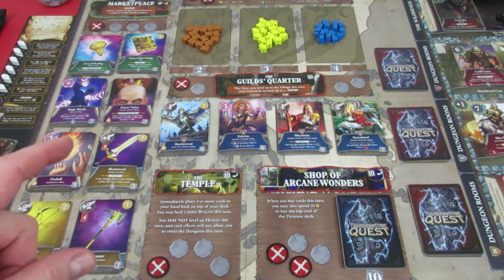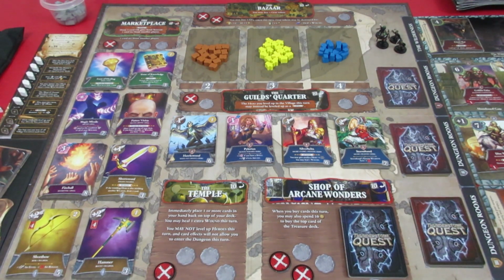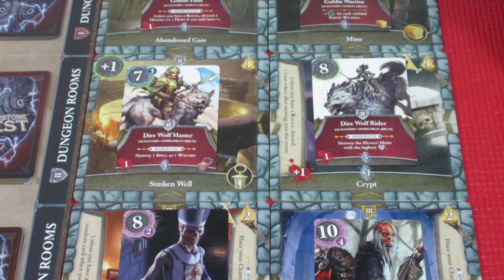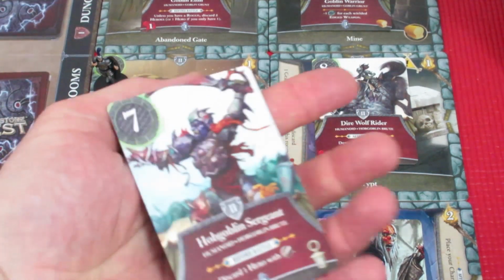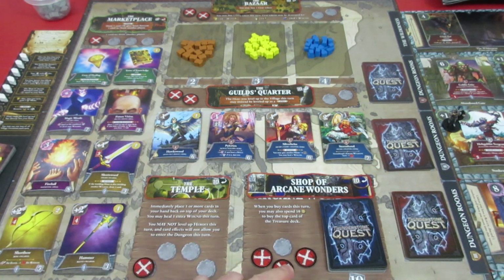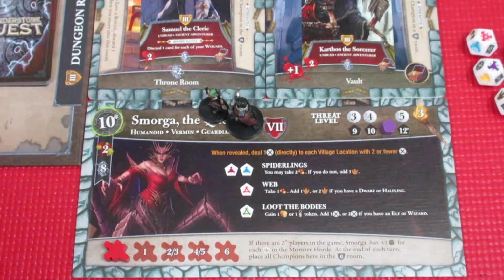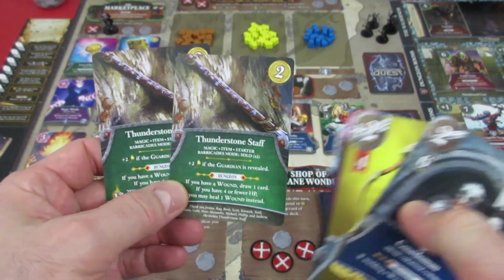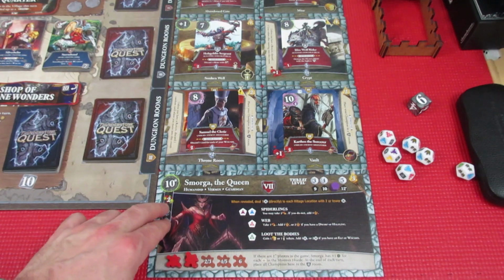Thunderstone Quest AMITD Part 1 Episode 6 Finale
The final defence of the town!